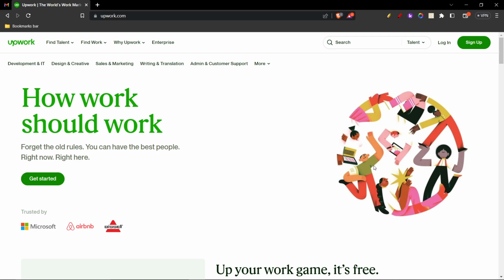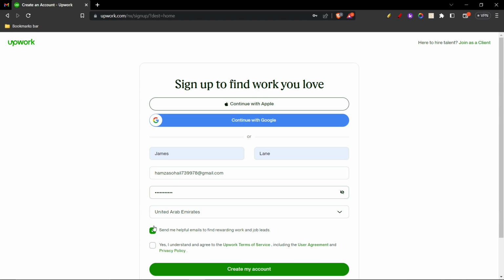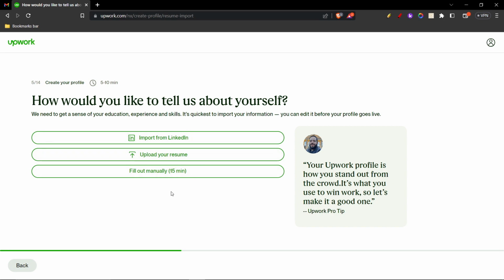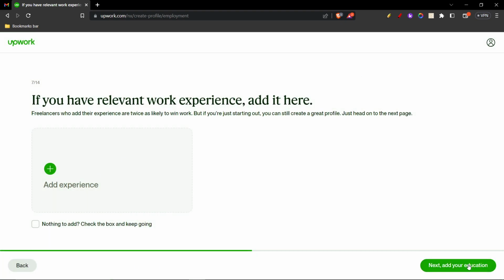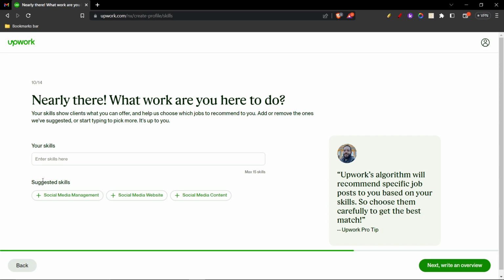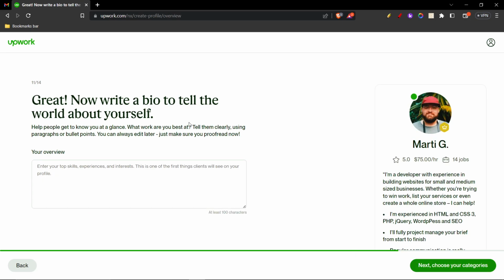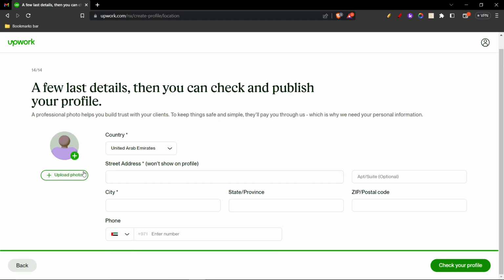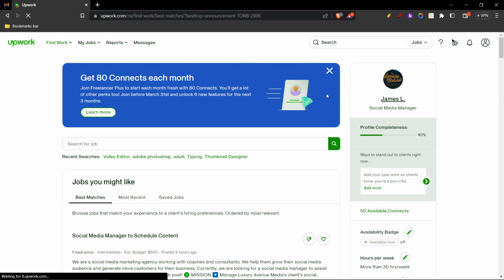How To Create A Freelancer Account On Upwork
In this video i will show you how you can create a freelancer account on upwork .